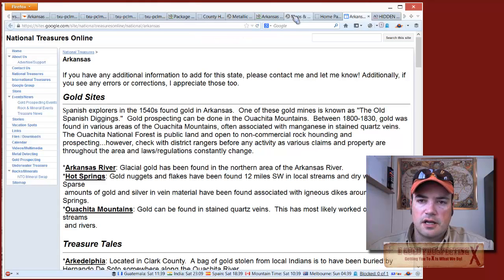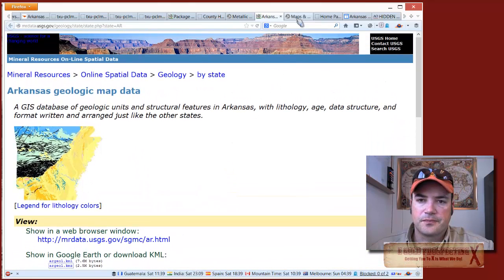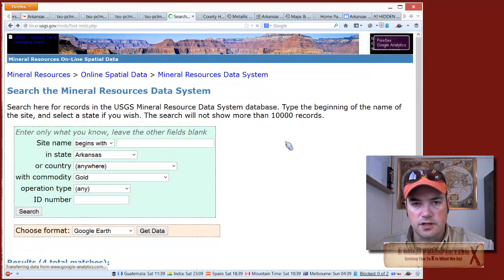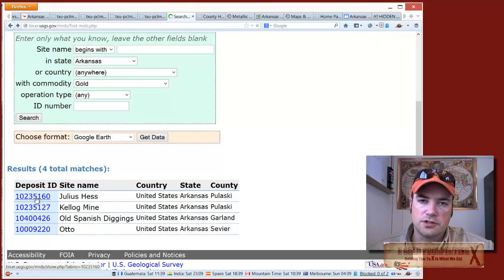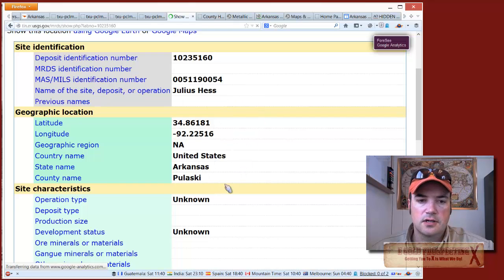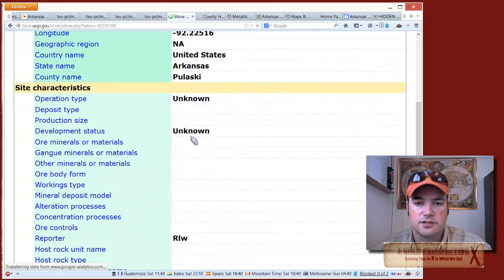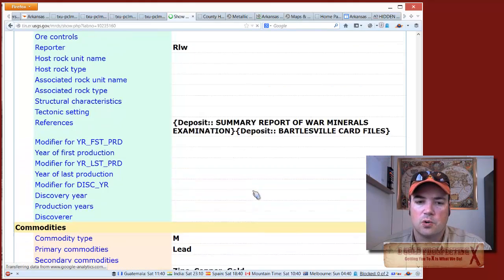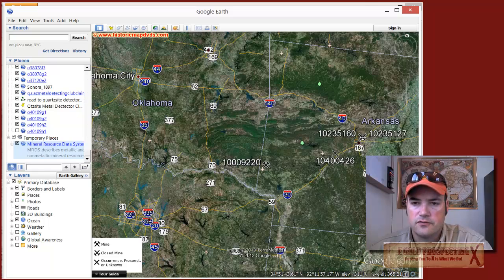Prospecting Arkansas Step 2: Using USGS To Find Gold Spots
Using the USGS for prospecting for gold or metal detecting spots in Arkansas.

Arkansas is just a sample prospecting site, use these tools wherever you are!